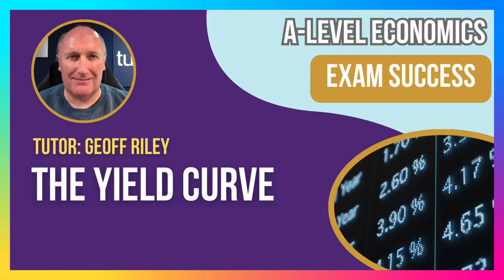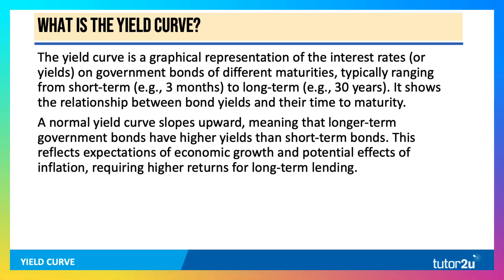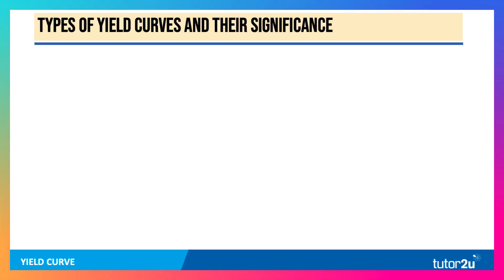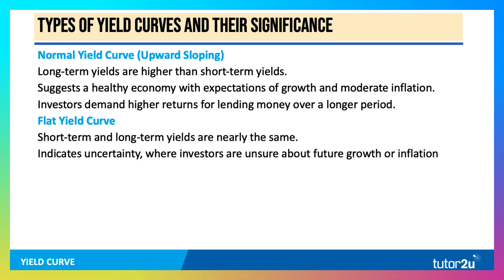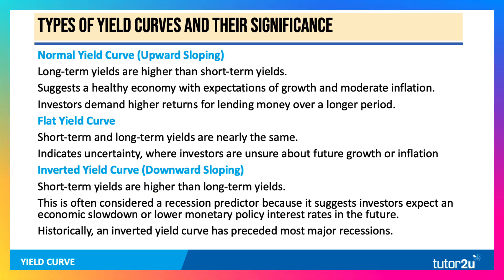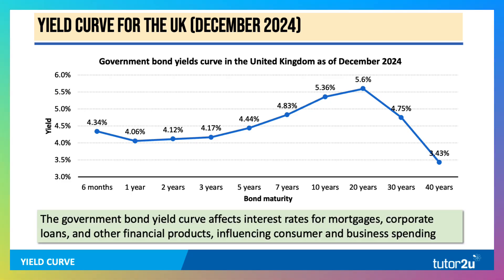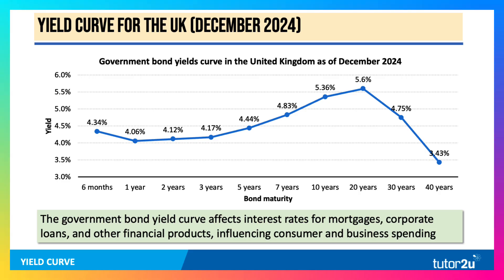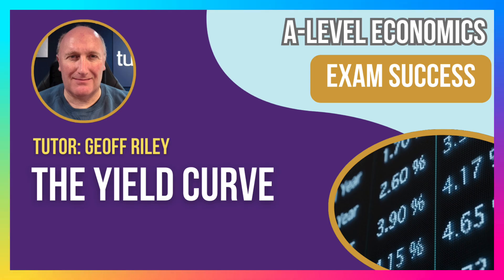The Yield Curve: What It Tells Us About the Economy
What does the yield curve tell us about the economy? Why do economists and investors obsess over it? And most importantly, why should you care as an economics student preparing for exams in 2025? 🤔💡

In this video, we’ll cover: 🔹 What is the yield curve? – A simple explanation of how bond yields vary across different maturities
🔹 The three key types of yield curves and what they signal about future economic growth
🔹 The inverted yield curve – why it’s seen as a recession warning 🚨
🔹 The latest UK yield curve data (Dec 2024) – what does it suggest about inflation, interest rates, and the economy?
🔹 How the yield curve impacts YOU – from mortgage rates to business investment

By the end of this video, you’ll have a clear understanding of why the yield curve is so important for policymakers, investors, and exam success! 📚

📢 What do YOU think? Does the current UK yield curve suggest economic trouble ahead, or is it business as usual? ⬇️💬